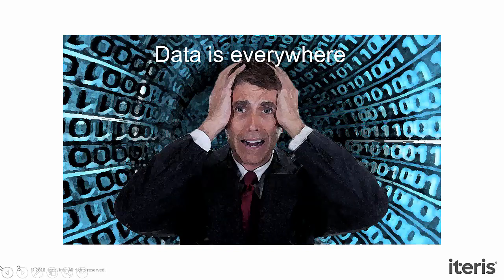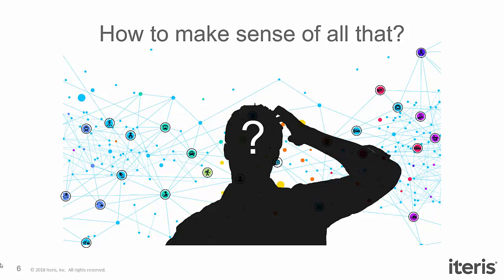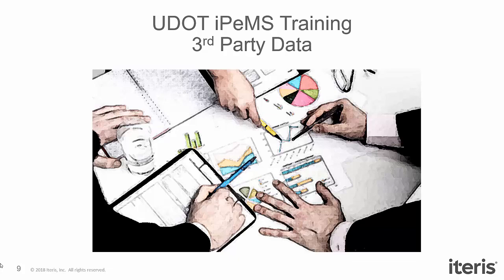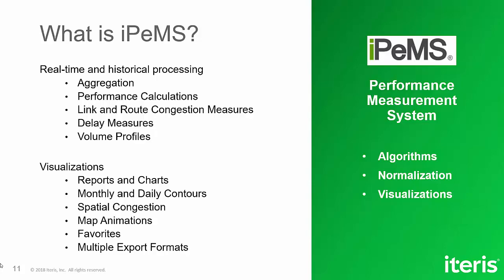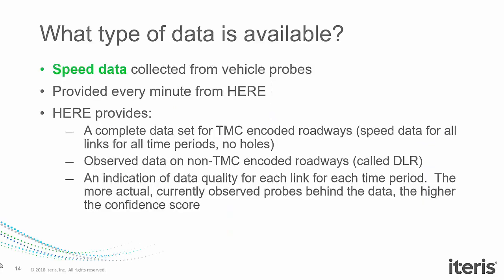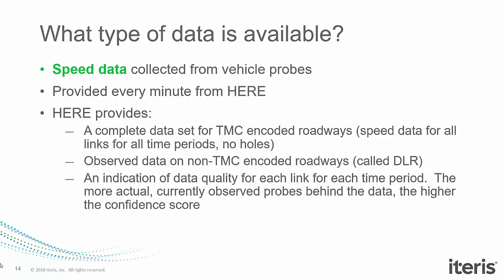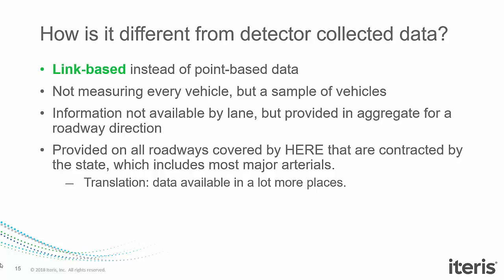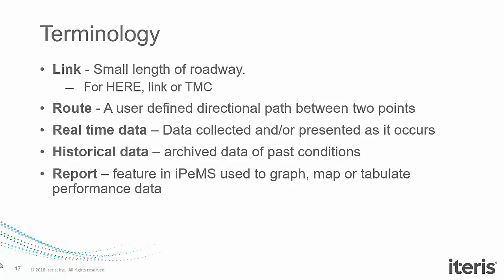UDOT iPeMS Training: Part 2 - Who is Iteris and What is iPeMS?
This video provides a general overview of who Iteris is and what iPeMS is.